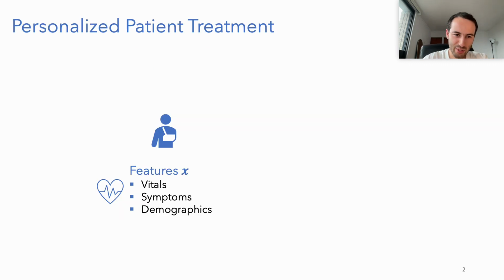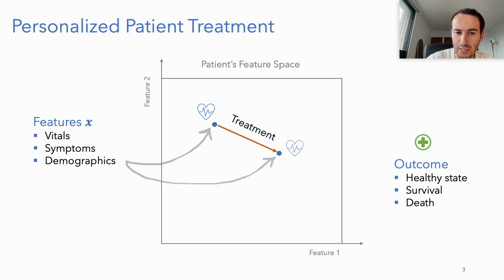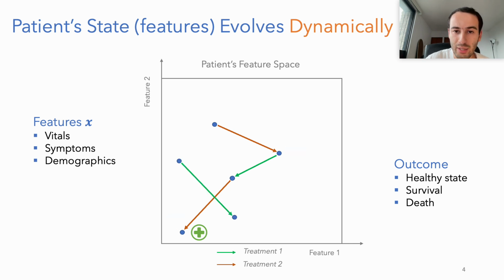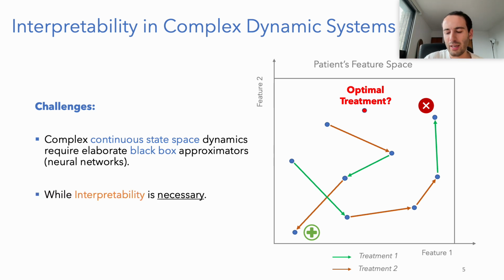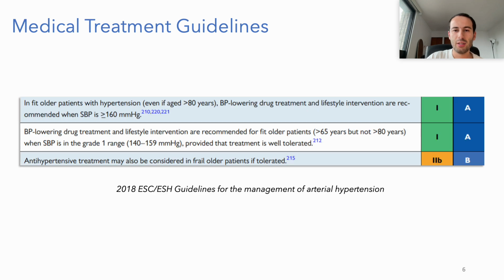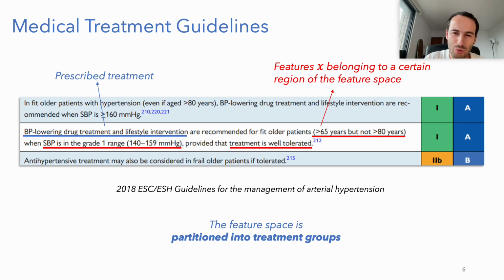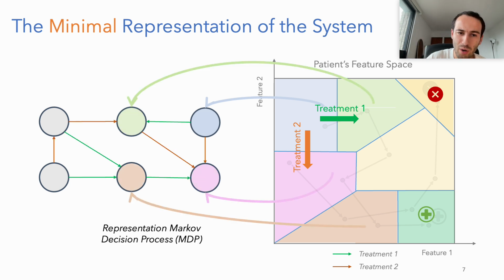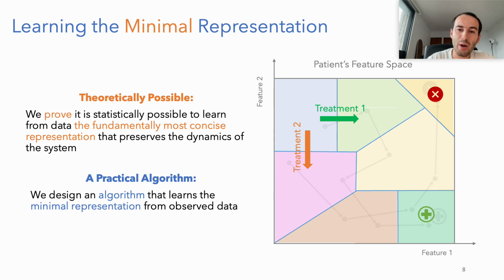2024 Service Science Best Cluster Paper Finalist - Amine Bennouna